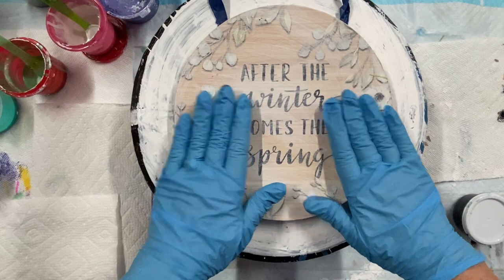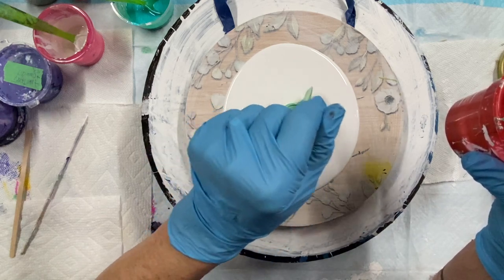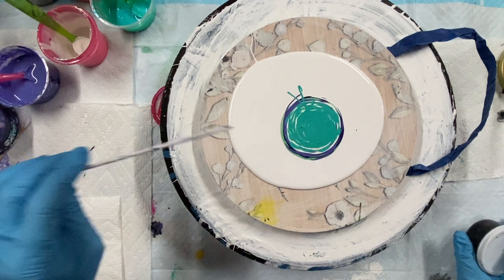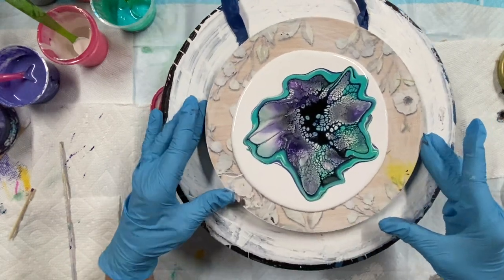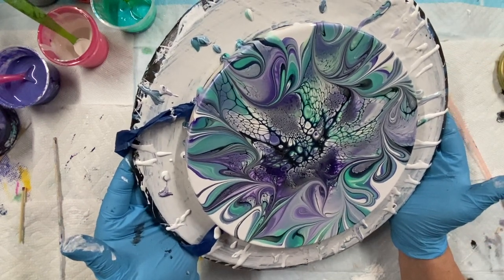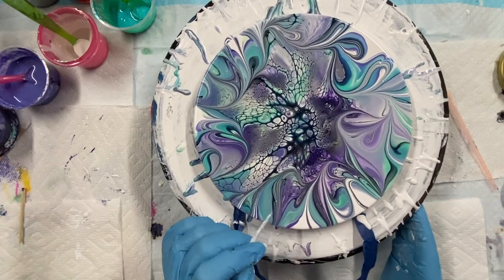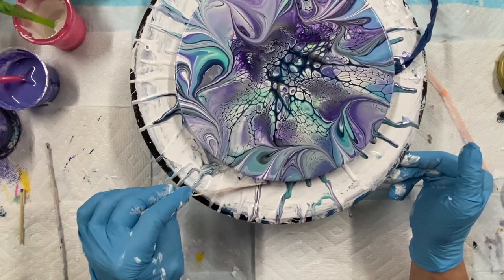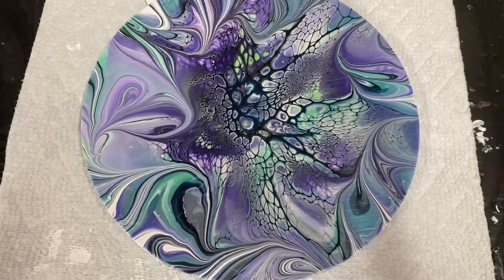(1318) Wow, I love this Colour Combo, Modified Bloom Technique, Fluid Art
Great colour combo, Modified Bloom, Fluid Art. Colours listed in video.

I have taken the Sheleeart Online Course.

I will Post a Video Monday, Tuesday,  Friday and Sunday